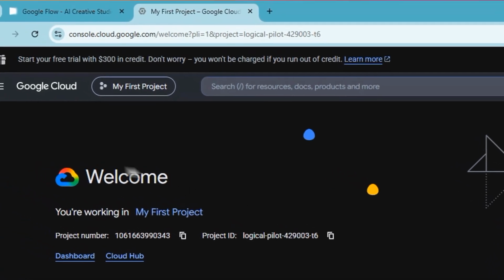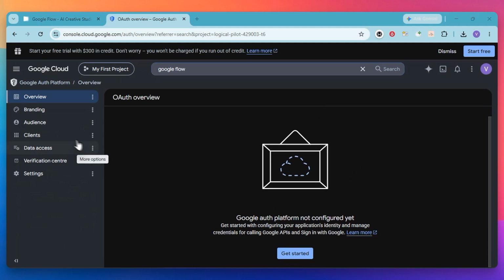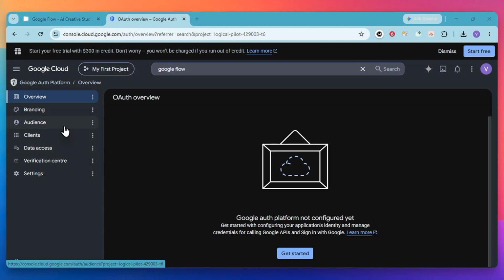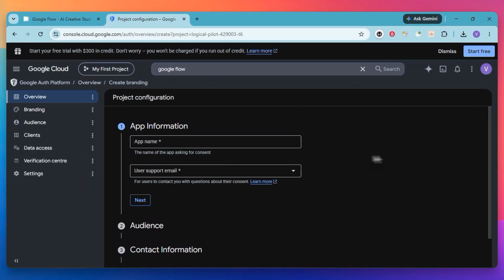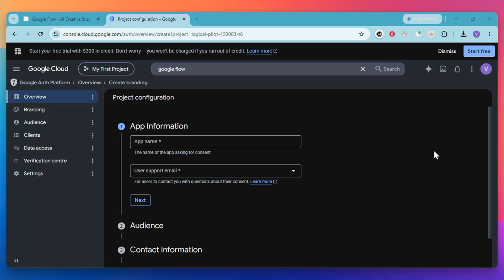How To Link Google Flow To Google Cloud Accounts (Full Guide)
Learn how to connect your Google Flow workflows with Google Cloud Accounts to streamline your automation and cloud management. This tutorial covers the essential steps to ensure a secure and functional integration between these two powerful platforms.

In this video, you will learn:
• How to access connection settings in Google Flow
• The process of authenticating your Google Cloud Account
• Selecting the correct projects and permissions
• Troubleshooting common linking errors